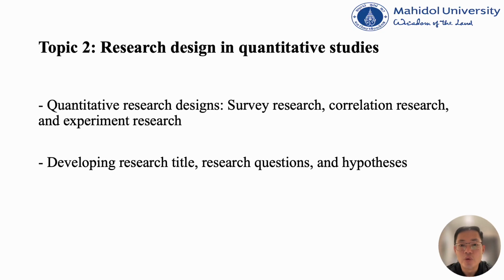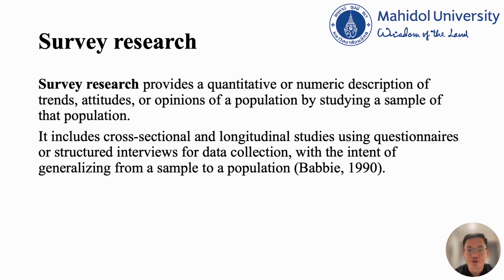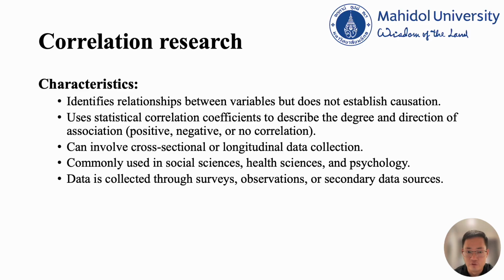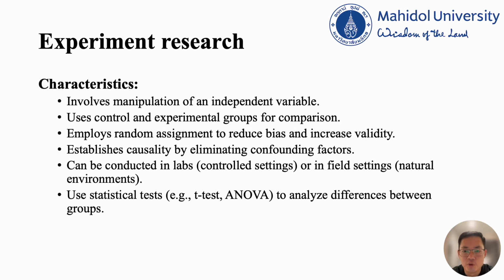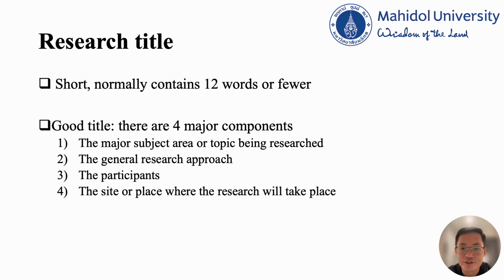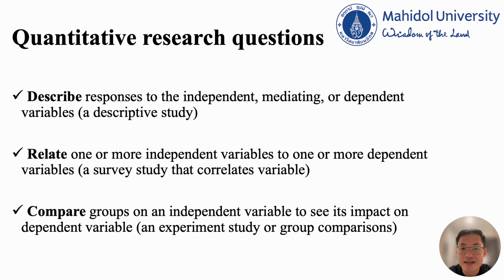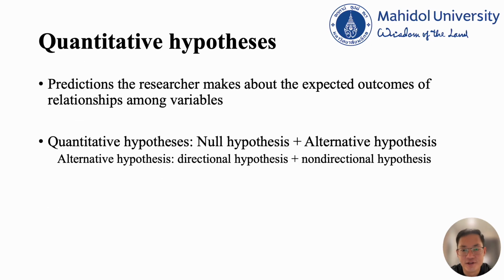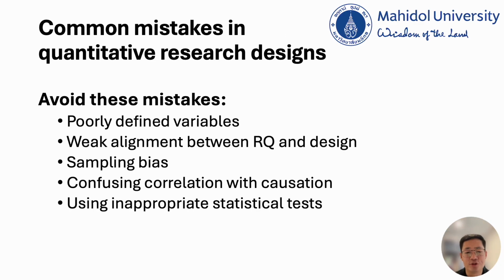Research design in quantitative studies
Lesson 2  - Research design in quantitative studies